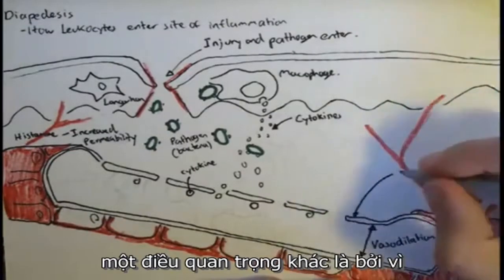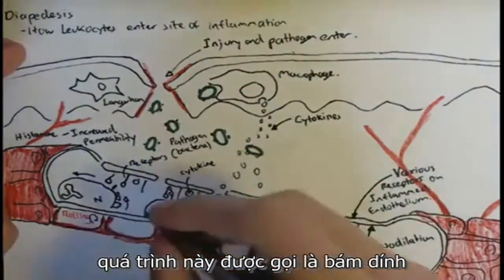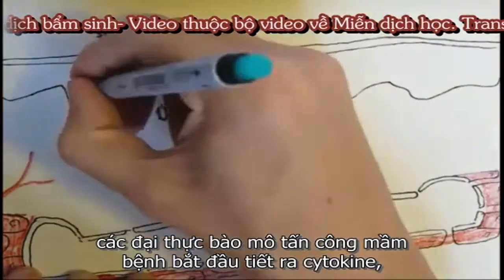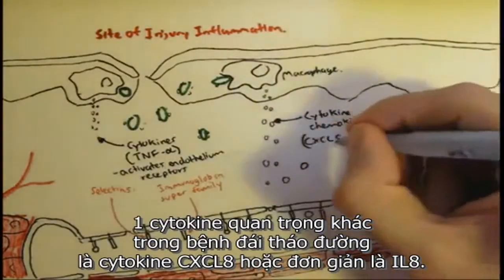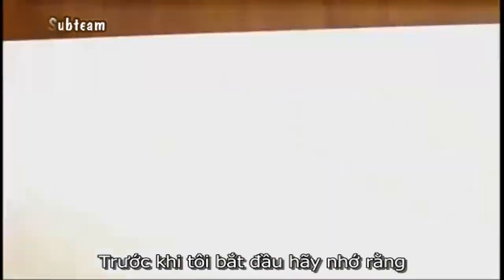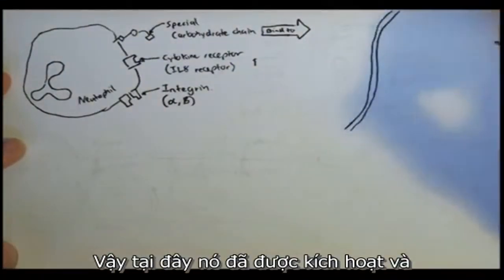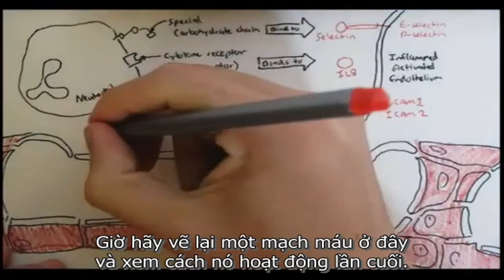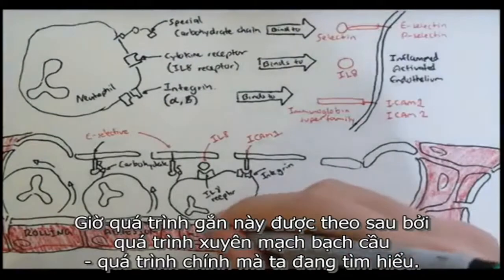Sơ đồ miễn dịch bẩm sinh